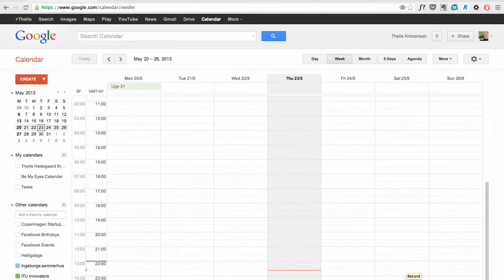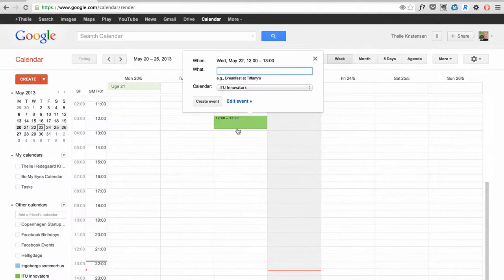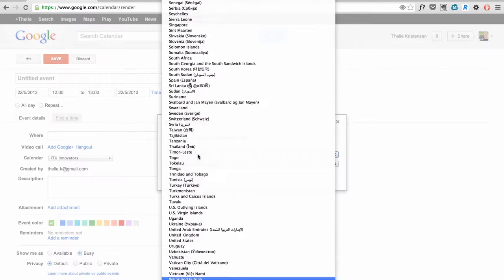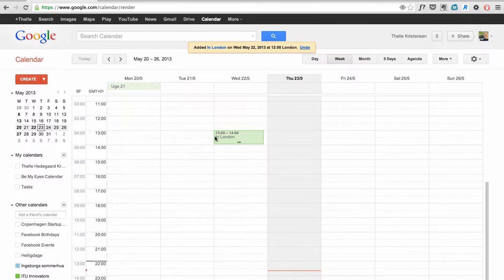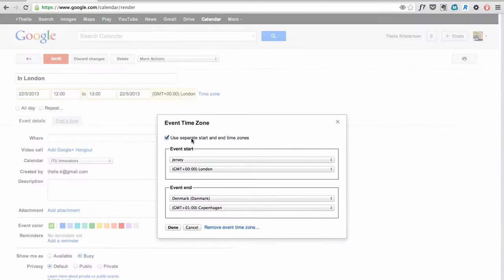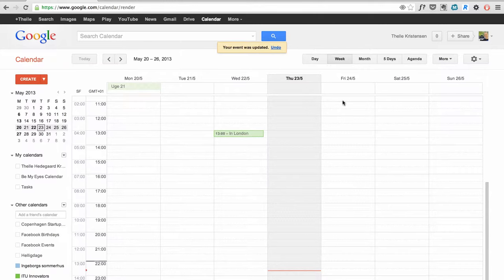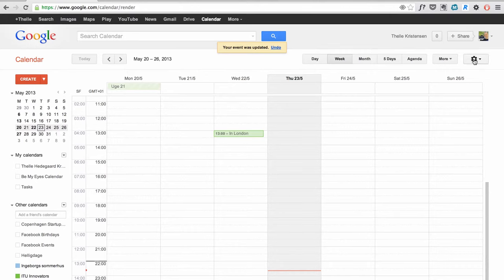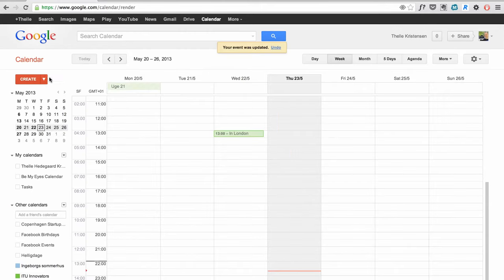Google Calendar time zones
Quick overview of Google Calendar's time zone features.

Equipment used in this video: Zoom H1 portable recorder